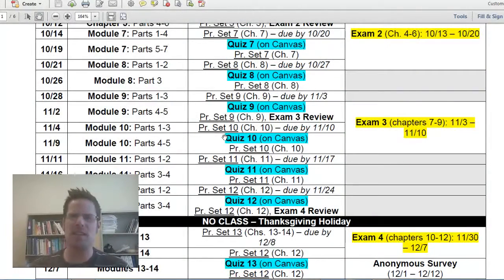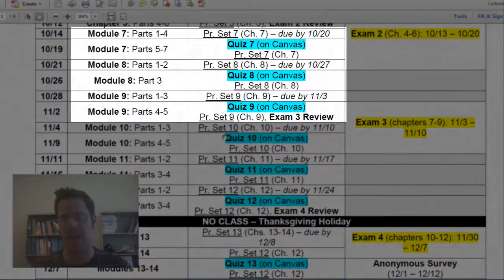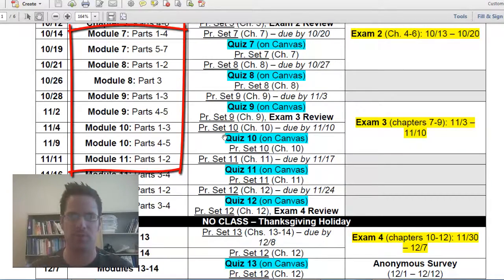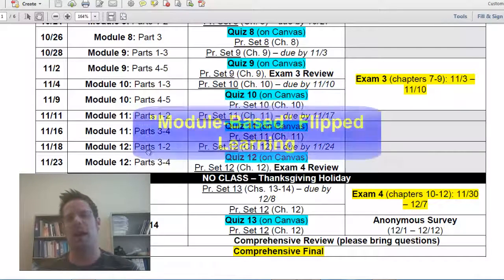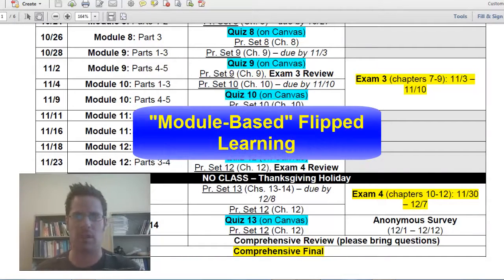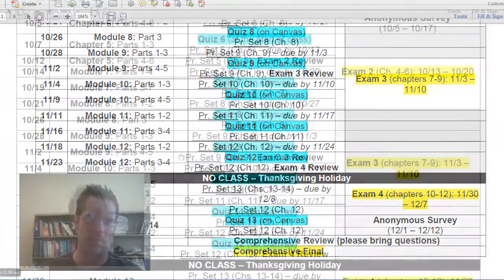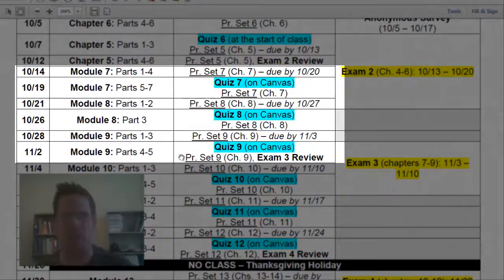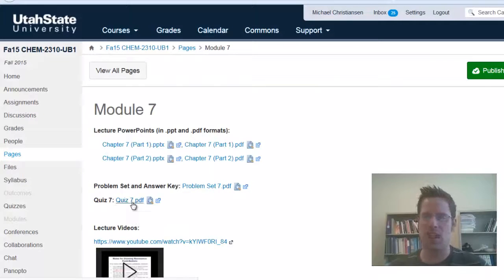Welcome to Chapter 7 and Module-Based Flipped Learning!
Welcome to Chapter 7! In this video I’ll briefly explain and introduce you to module-based flipped learning. Enjoy!